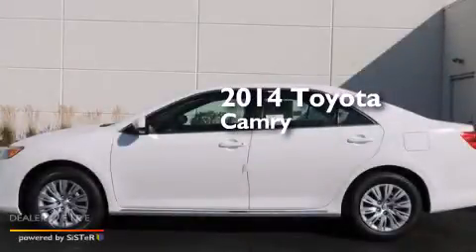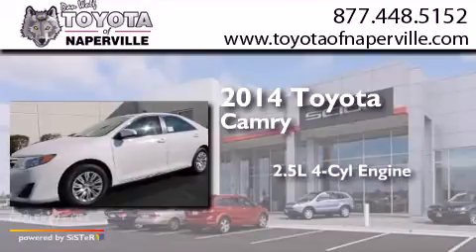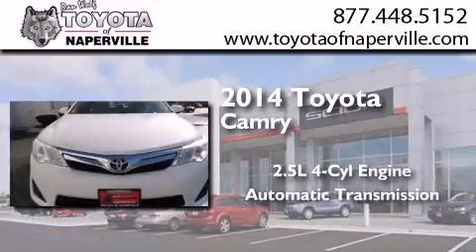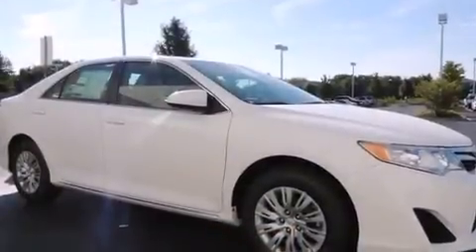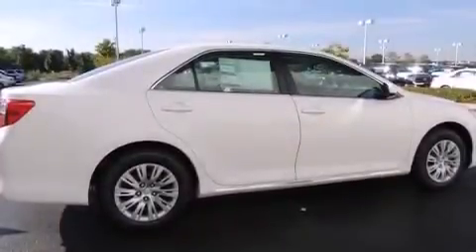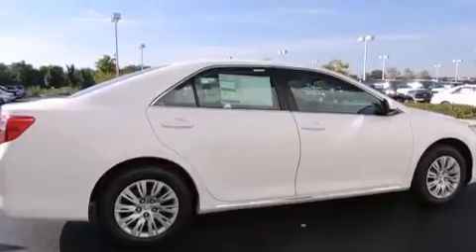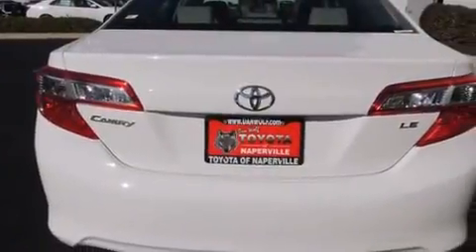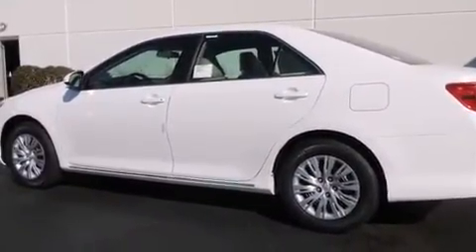2014 Toyota Camry Napervillle IL